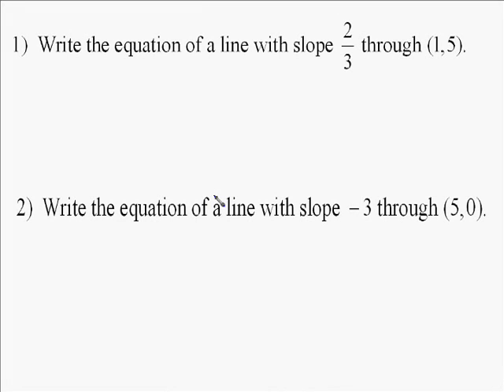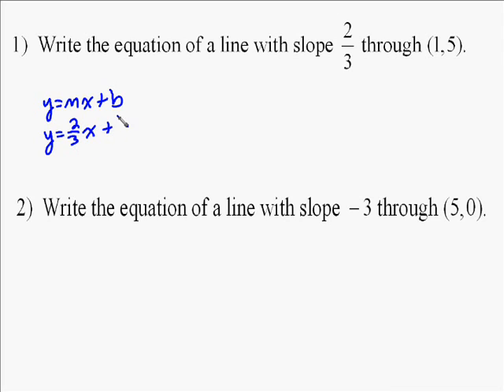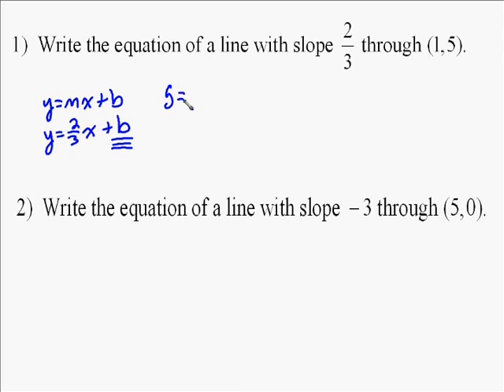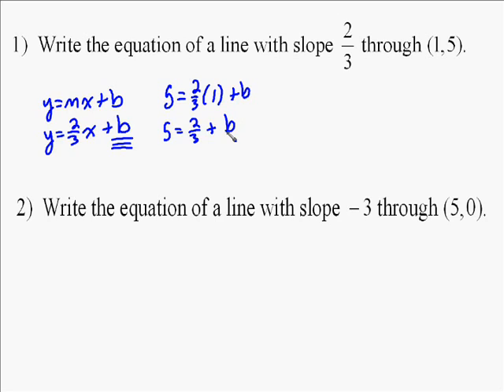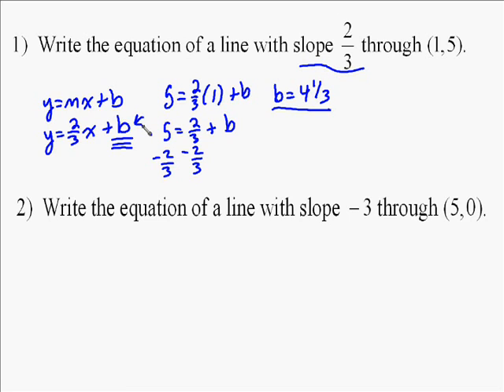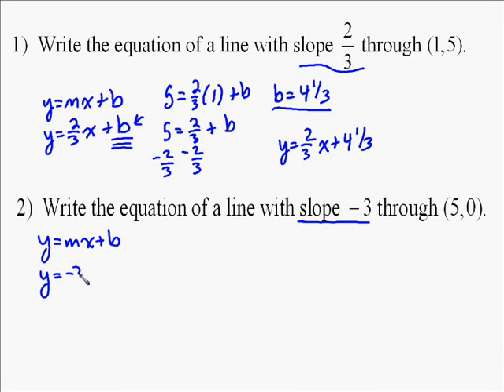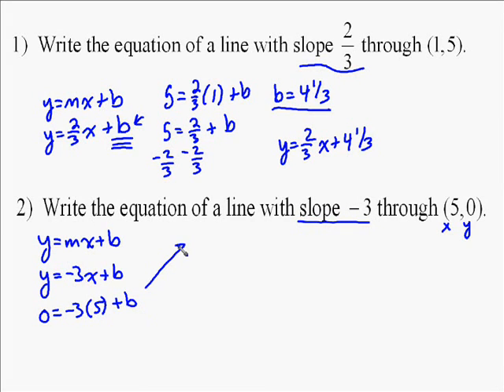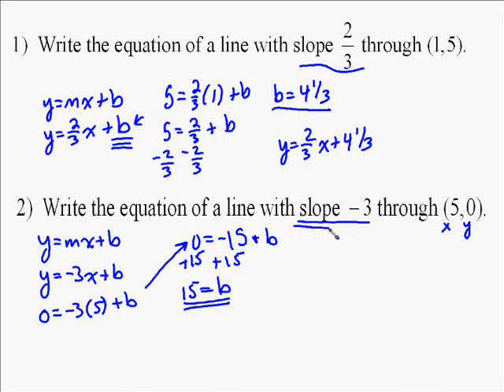A15.3 Writing the equation of a line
the following videos shows how to write an equation of a line given the slope and a point.